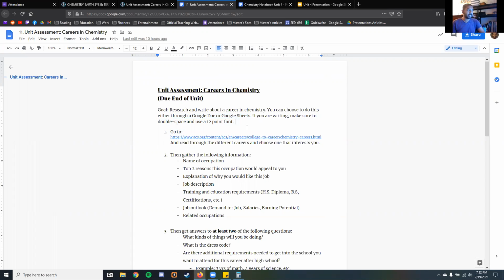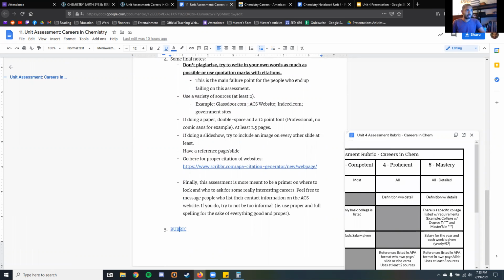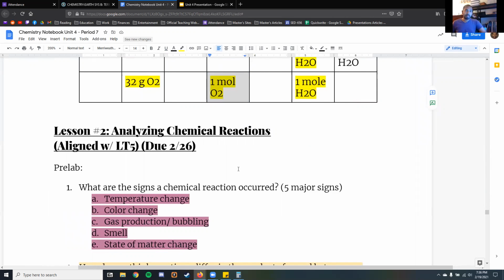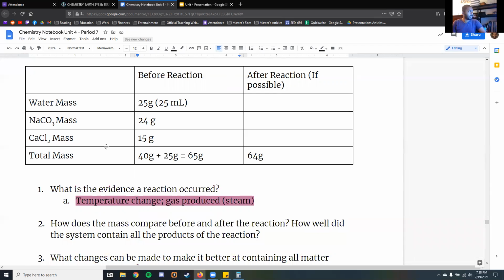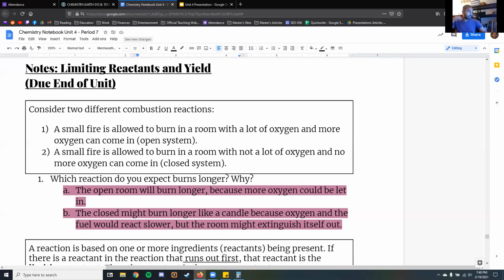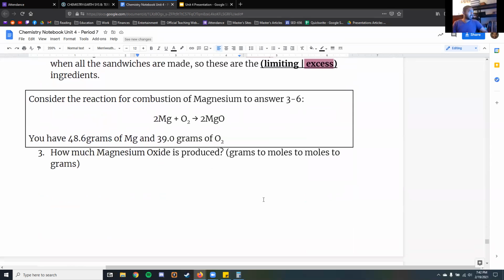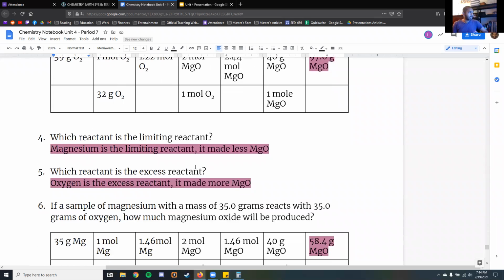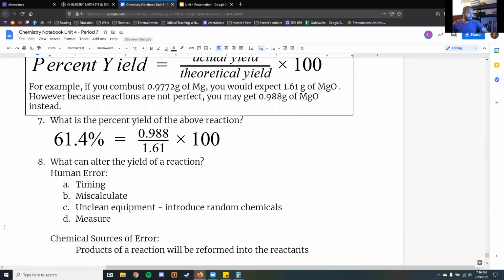Week 6 Recap (2/15-2/19)